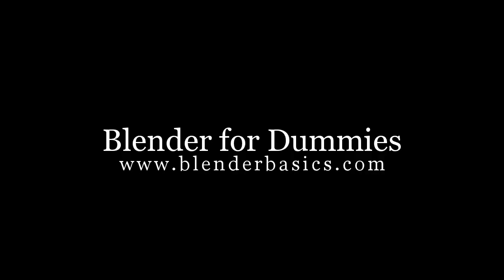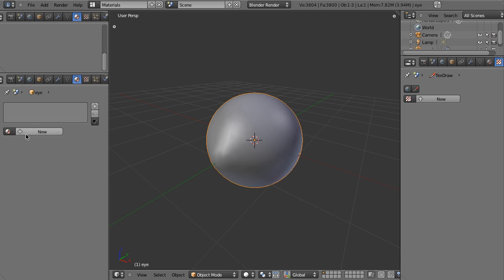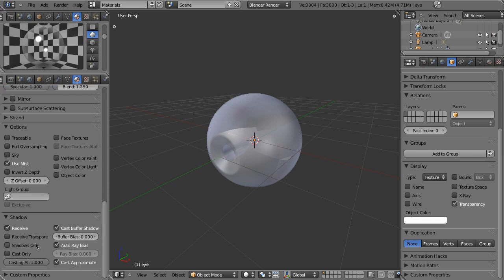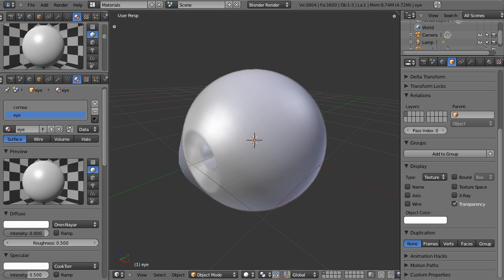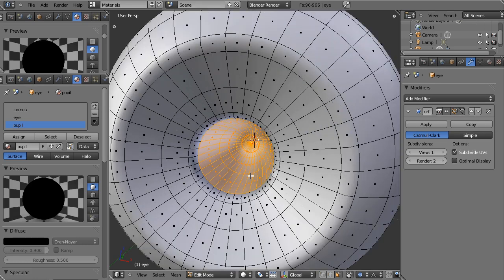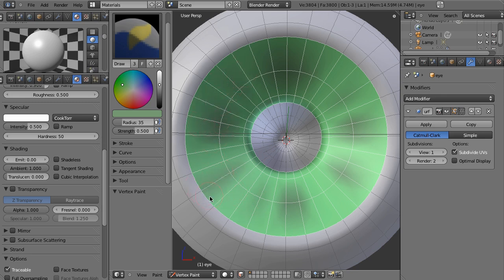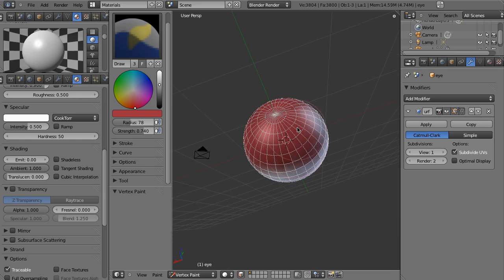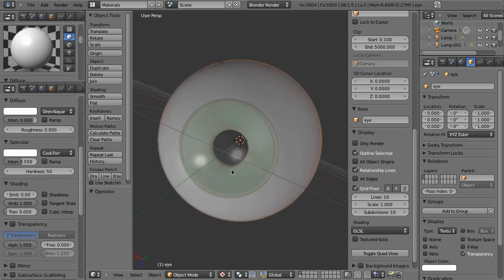Blender For Dummies, 2nd Ed. - Materials on an Eyeball (Tutorial 7-3)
Using the tools covered in Chapter 7 of Blender For Dummies, this tutorial covers adding materials to the eye model created in Chapter 5 (you can view that tutorial